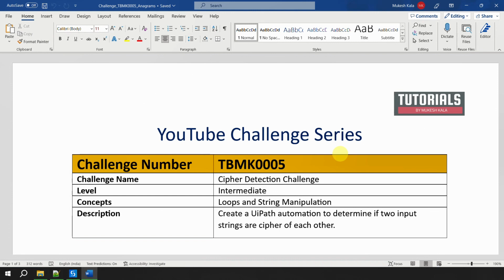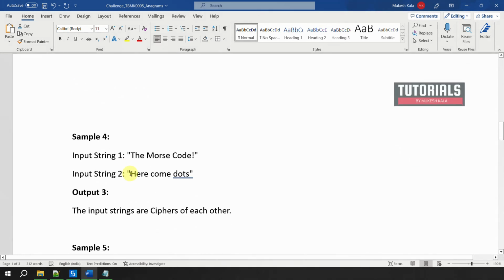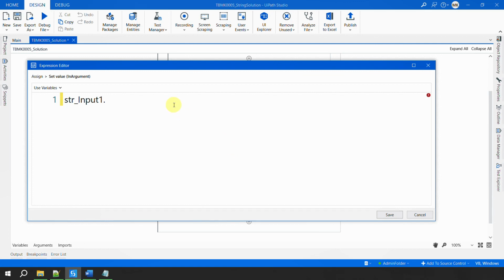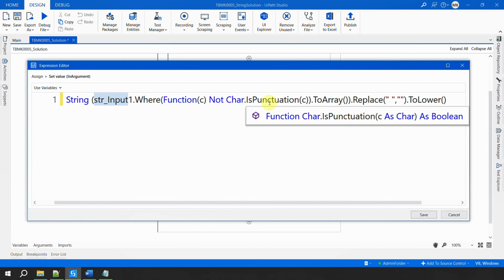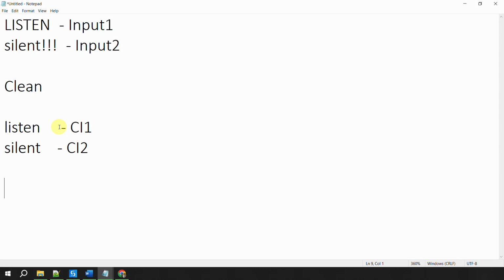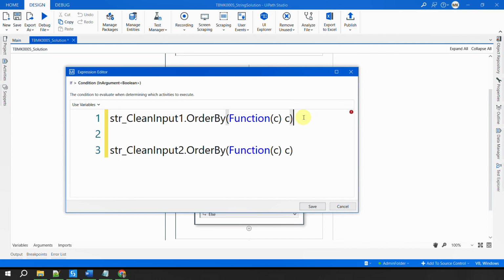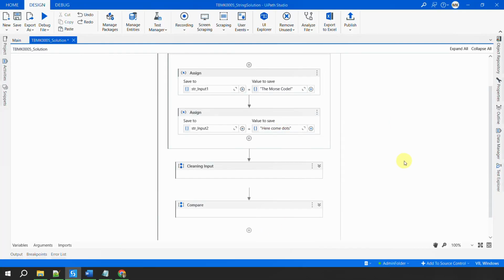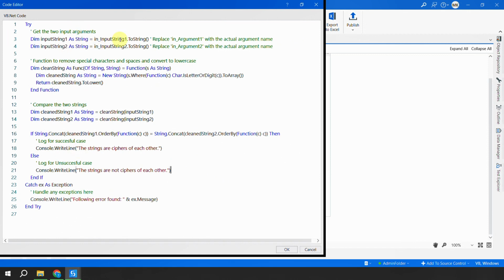Solution : TBMK0005 | Cipher Detection | Weekly Challenge Series | UiPath Practical Questions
🚀 𝐔𝐢𝐏𝐚𝐭𝐡'𝐬 𝐖𝐞𝐞𝐤𝐥𝐲 𝐂𝐡𝐚𝐥𝐥𝐞𝐧𝐠𝐞 𝐒𝐞𝐫𝐢𝐞𝐬! 🏆

🔴 Challenge Name: Cipher Detection Challenge
🔴 Level: Intermediate
🔴 Concepts: Loops and String Manipulation

Boundaryless Group
🏆First Prize: $50 Dollar Gift card 🏆

🔴 🔴  🔴    Problem Statement   🔴 🔴  🔴
 Welcome to the Cipher Detection Challenge! In this challenge, you will create a UiPath automation to determine if two input strings are Ciphers of each other. A Cipher is a word or phrase formed by rearranging the letters of another. This challenge is suitable for beginners in UiPath. You can Ignore the Spaces and Special characters while evaluating the Ciphers

🔴 🔴  🔴    Sample Inputs and outputs   🔴 🔴  🔴
Sample 1:
Input String 1: "listen"
Input String 2: "silent"
Output 1: The input strings are Ciphers of each other.

Sample 2:
Input String 1: "integral"
Input String 2: "triangle"
Output 2: The input strings are Ciphers of each other.

Sample 3:
Input String 1: "astronomer"
Input String 2: "moon starer"
Output 3: The input strings are Ciphers of each other.

Sample 4:
Input String 1: "The Morse Code!"
Input String 2: "Here come dots"

Sample 5:
Input String 1: "hello"
Input String 2: "world"
Output 5: The input strings are not Ciphers.

🔴 🔴  🔴   Submission Guidelines   🔴 🔴  🔴
• Upload your solution
• Ensure your code is well-structured and readable.

🔴 🔴  🔴  Evaluation Criteria 🔴 🔴  🔴
Your solution will be evaluated based on the following criteria:
• Correctness: The program should correctly identify whether the input strings are Ciphers.
• Case Insensitivity: The program should handle case insensitivity when checking for Ciphers.
• Handling Spaces: The program should correctly handle spaces in the input strings.
• Clean Code: The workflow should be well-organized and include comments for clarity.
• Usability: The program should be user-friendly, and messages should be clear.

🔴 🔴  🔴   Key Dates 🔴 🔴  🔴
📅 𝗖𝗵𝗮𝗹𝗹𝗲𝗻𝗴𝗲 𝗥𝗲𝗹𝗲𝗮𝘀𝗲:   23rd October 2023
💡 𝐒𝐨𝐥𝐯𝐢𝐧𝐠 𝐓𝐢𝐦𝐞𝐟𝐫𝐚𝐦𝐞: 27th October 2023
🚀𝐒𝐮𝐛𝐦𝐢𝐬𝐬𝐢𝐨𝐧 𝐃𝐞𝐚𝐝𝐥𝐢𝐧𝐞:  27th October 2023 12:00 PM IST
📢 𝐒𝐨𝐥𝐮𝐭𝐢𝐨𝐧 𝐒𝐡𝐨𝐰𝐜𝐚𝐬𝐞:  27th October 2023 6:00 PM IST
🏆 𝐖𝐢𝐧𝐧𝐞𝐫 𝐀𝐧𝐧𝐨𝐮𝐧𝐜𝐞𝐦𝐞𝐧𝐭: 30th October 2023
🎁 𝐏𝐫𝐢𝐳𝐞𝐬:  Sent to the Individual

Get ready to embark on this exciting journey with us, and let's automate the future together! 💪

💡 Remember to spread the word and invite your UiPath friends to join the fun. The more, the merrier!

➤➤➤  Happy Automation!

►►►►►► Tags ◀◀◀◀◀◀◀◀
uipath
mukesh kala
uipath tutorial
uipath projects
uipath tutorial
UiPath Tips